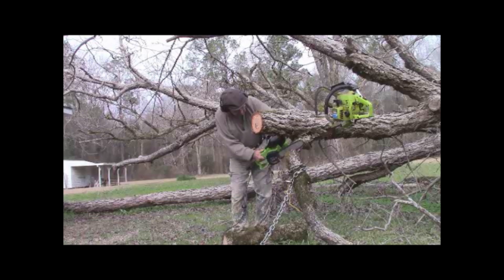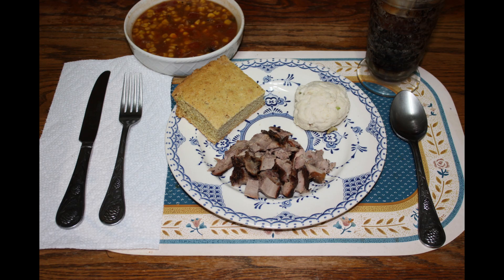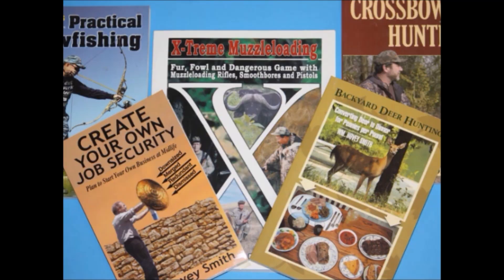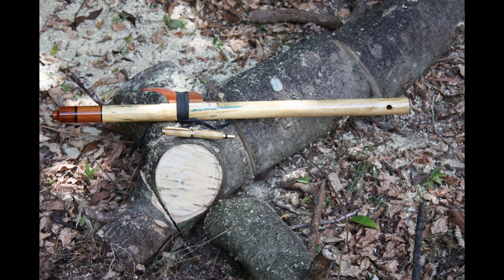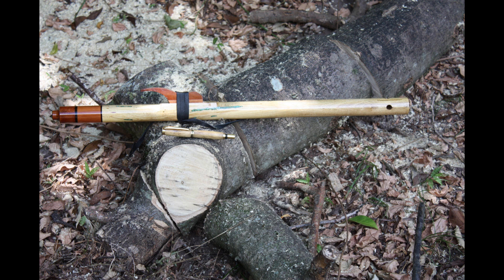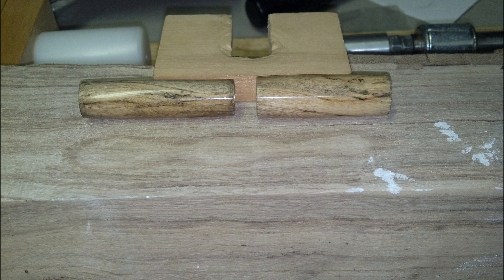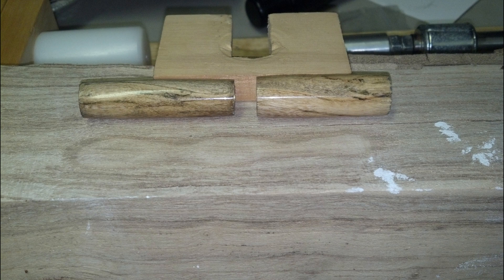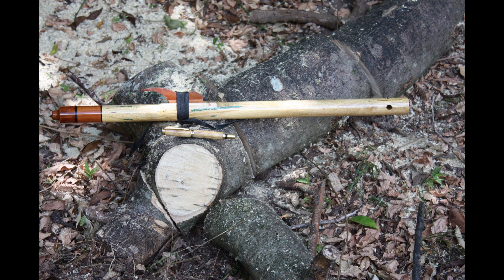Tea Olive Harvest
I cut a branch of Tea Olive from my lawn for use in making Native American flutes and pins with music played on a flute made by Dana Ross.